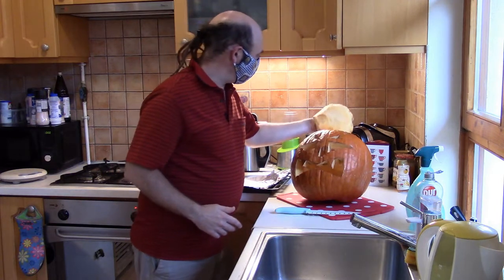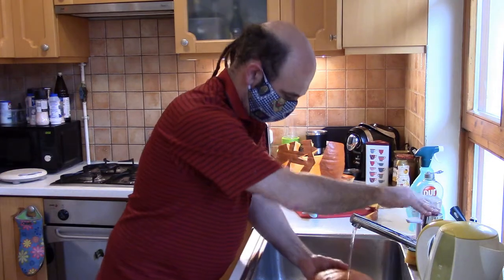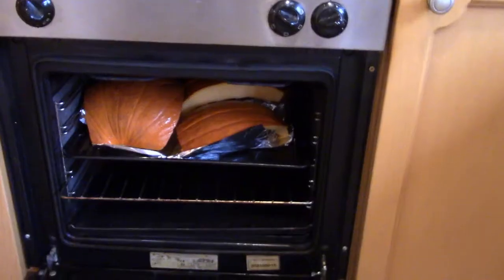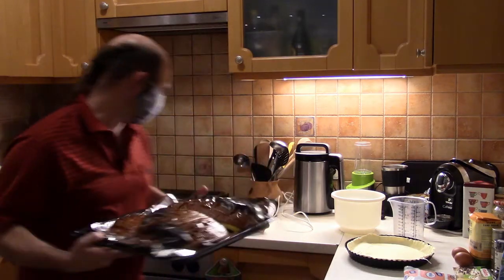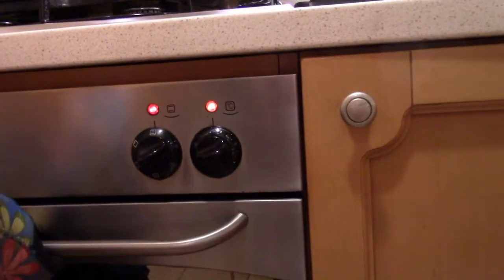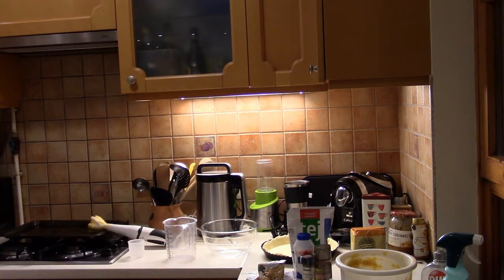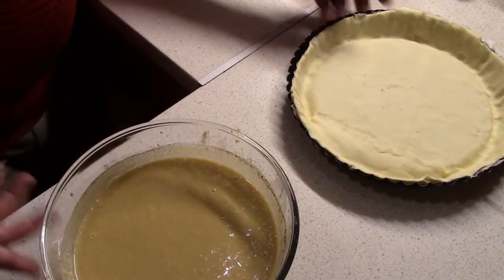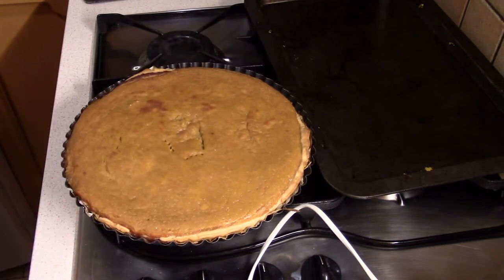Pumpkin Pie! craft ep.29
OK so maybe it's not really a craft but it is one of my favourite things to make. Since my birthday is in the fall my Mom always used to make pumpkin pie out of our Jack-o-lanterns just in time!

½ cup milk        ½ tsp salt
½ cup light cream ½ tsp ginger
1 ½  cups pumpkin ¼ tsp ground allspice
2    eggs   ¼ tsp ground cloves
2/3 cup brown sugar 1  tsp vanilla extract
1  tsp cinnamon  1 9” unbaked pastry shell

Heat oven to 425. Blend all ingredients thoroughly.
Pour into shell and bake for 20 min. reduce heat to 275 and bake for 35-45 min. or longer until  a knives inserted near centre comes out clean. Cool to room temperature before serving.

Get in touchand send me comments and pictures of you pies!